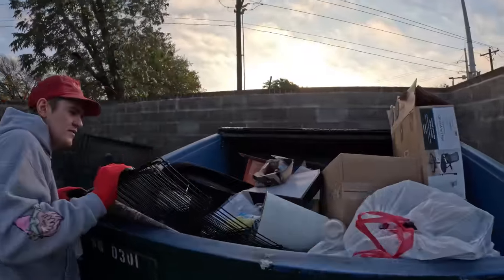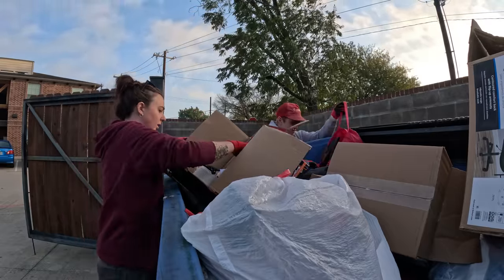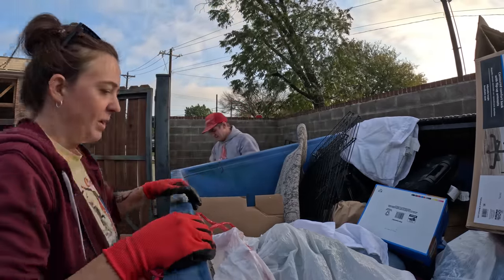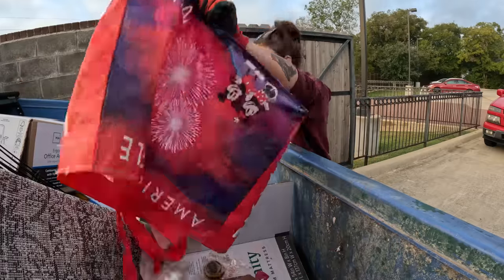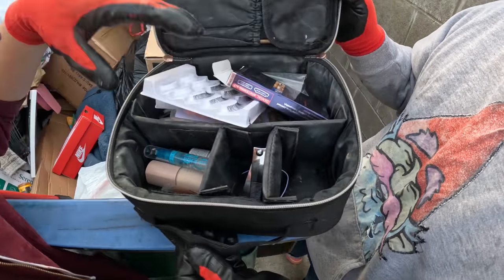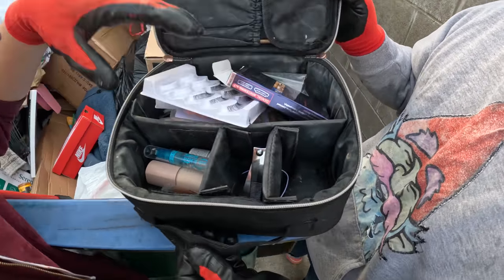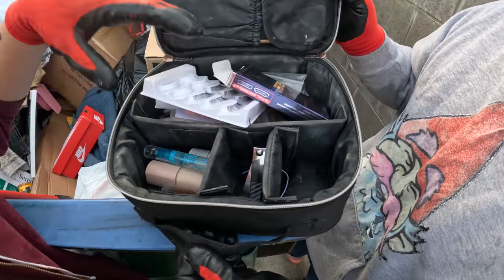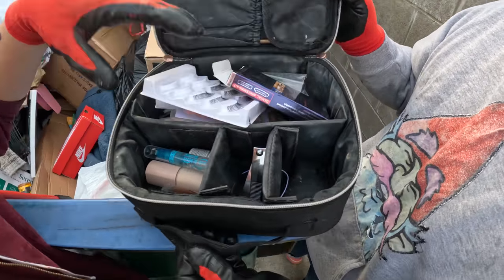Dumpster Diving at Apartments – Great First Stop / Finding the Wardrobe!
Hey y’all and welcome back to our dumpster diving channel! Hope you’re having a great Monday so far :D We went out to dive at some apartments and ended up finding a lot of great items, especially at that first dumpster! It’s always fun when you get to start the day off strong.

We hope you enjoy this video and be sure to stick around for a bonus clip at the end of one of my top favorite finds!!

Nifty Nabber
Rugged Reacher
Cultivator Rake Tool

Sign up for Fetch Receipt Rewards with my code "MEYJW"
Sign up for Poshmark with the code "BREAFKAST" for a $10 credit!